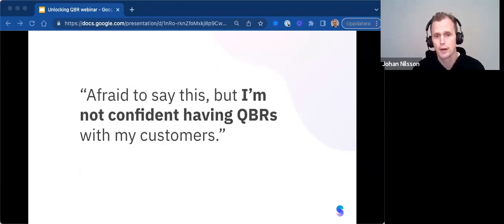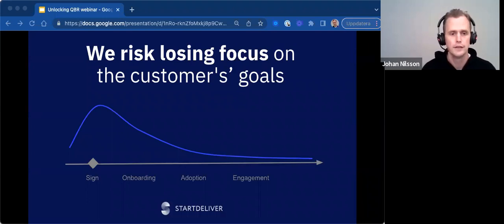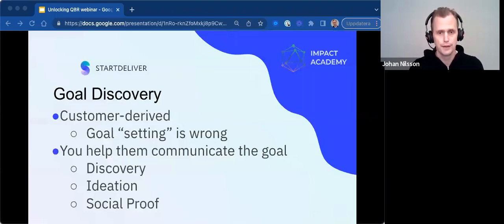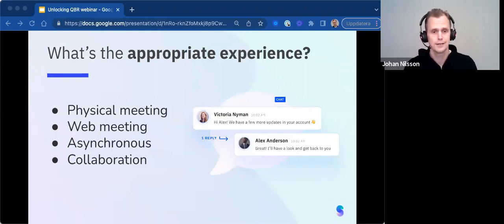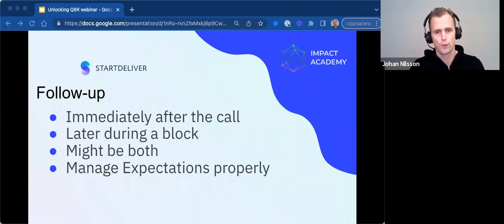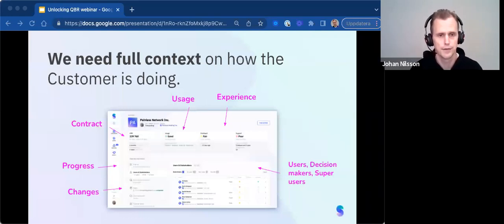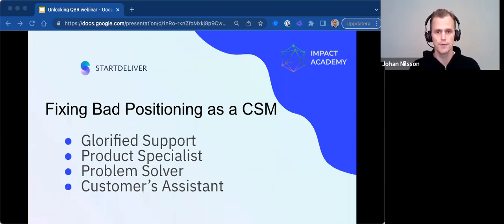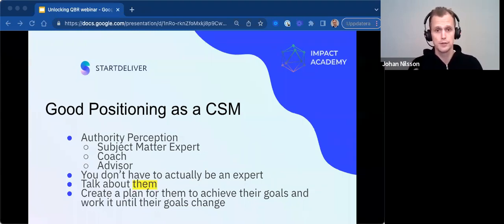Unlocking the Power of QBRs - Best Practices and Strategies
The QBR is a critical aspect of Customer Success, but too often it falls short of its potential. What are the common pitfalls and misconceptions that can derail your efforts? And what does a successful QBR actually look like?